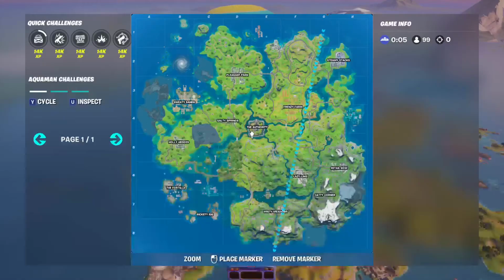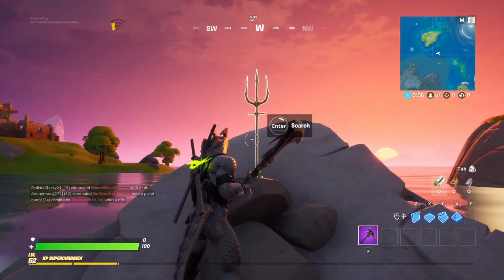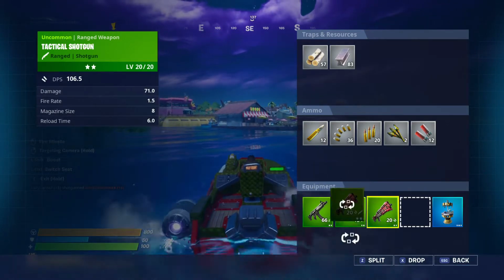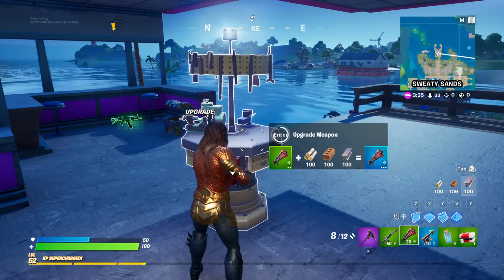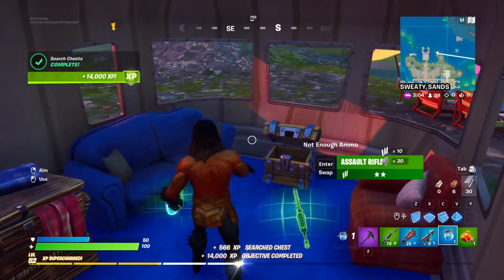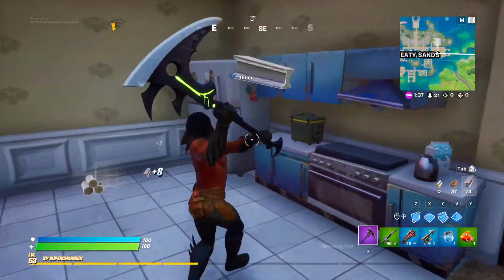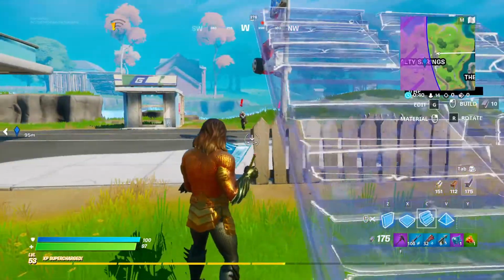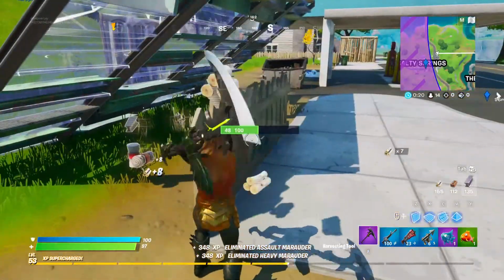Fortnite Chapter 2 Season 3 Aquaman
I started the match with Hybrid (Stage 4) gray dragon.